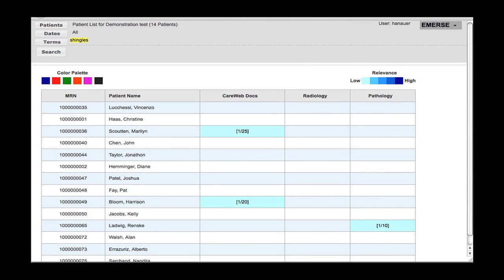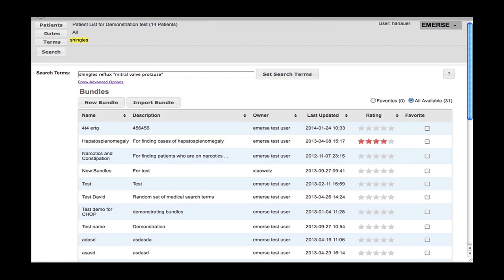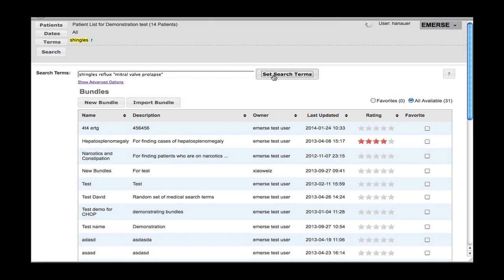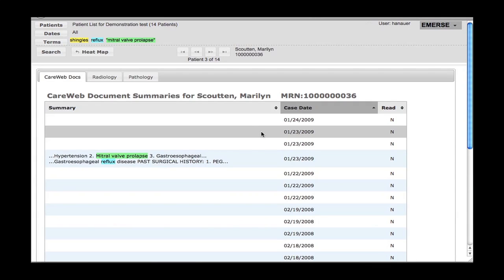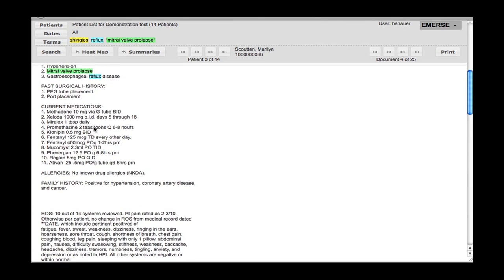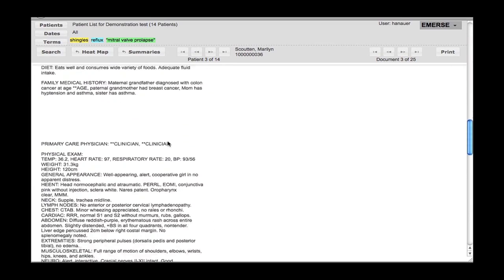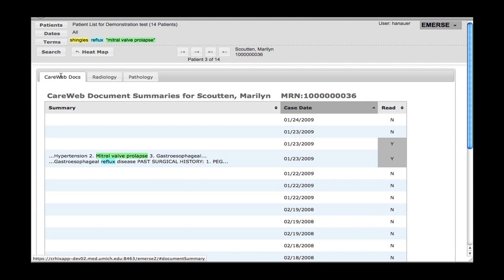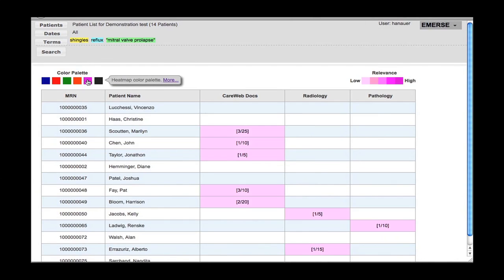EMERSE Multiple Term